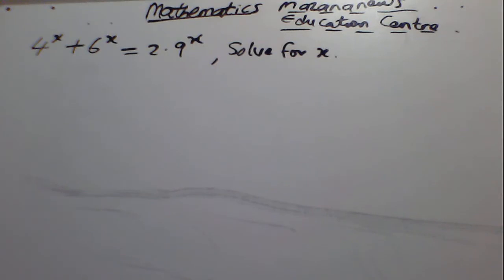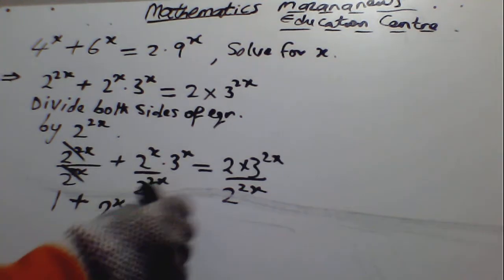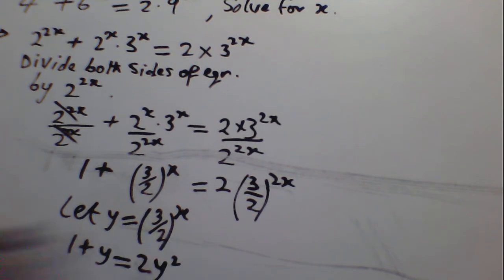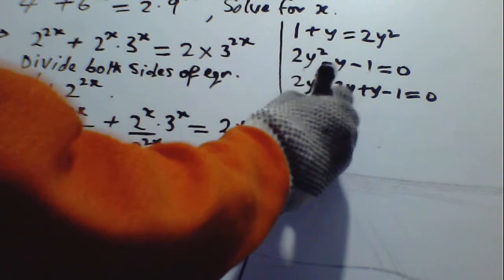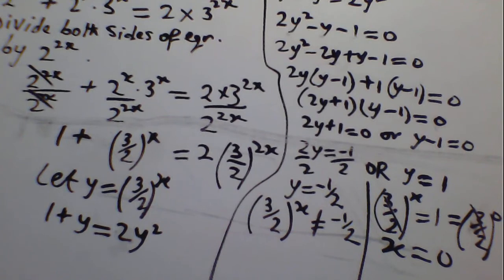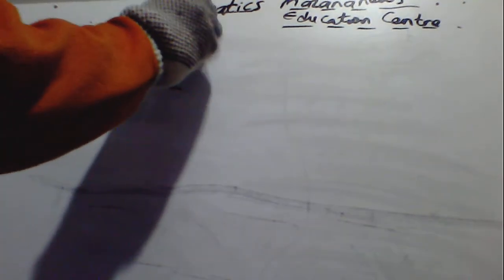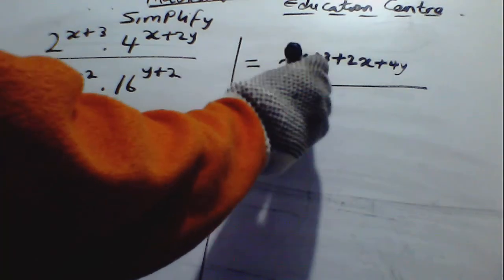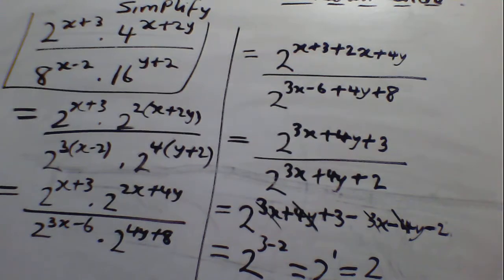Finding the Value of x in an Exponential Expression | Step-by-Step Methods And Examples.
Welcome to this mathematics lecture on Finding the Value of x in an Exponential Expression! 📘 In this lesson, we explore different techniques for finding an unknown exponent and solving exponential expressions accurately.

🔍 What This Lecture Covers:
Understanding exponential expressions
Identifying the unknown value x
Using the laws of indices/exponents
Rewriting exponential expressions using a common base
Equating exponents to solve for x
Using logarithms when the bases cannot be matched
Simplifying exponential expressions
Checking solutions
Step-by-step worked examples
Applying exponential techniques to exam-style questions
📝 Lecture Summary:

This lecture focuses on how to find the value of x in exponential expressions and equations. You will learn how to simplify exponential expressions, use the laws of exponents, and recognise when two exponential expressions can be rewritten with the same base.

The lesson also introduces the use of logarithms when the bases cannot easily be converted to the same value. Through step-by-step examples, you will develop the skills needed to solve for unknown exponents confidently and accurately.

This lecture is ideal for students studying indices, exponents, exponential functions, and logarithms, as well as those preparing for mathematics tests and examinations.